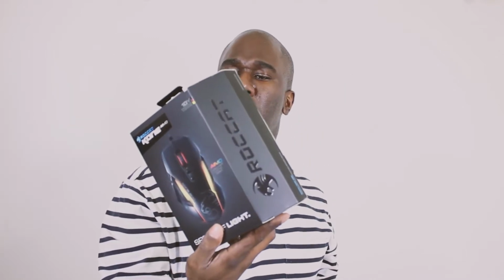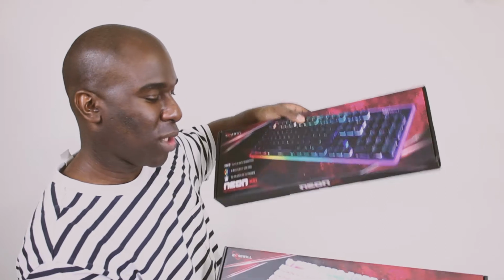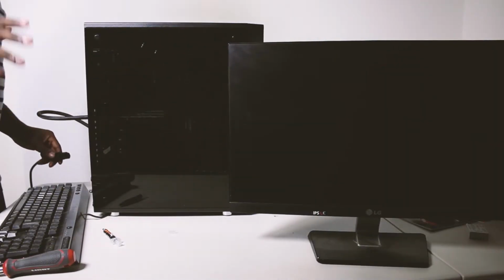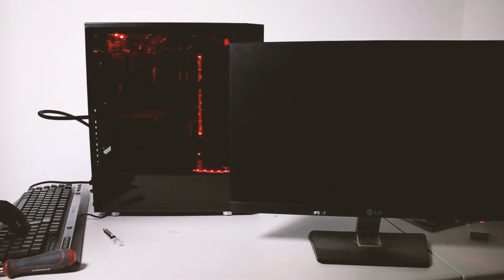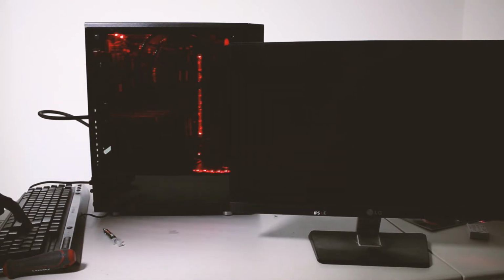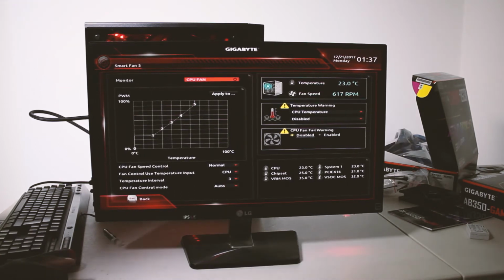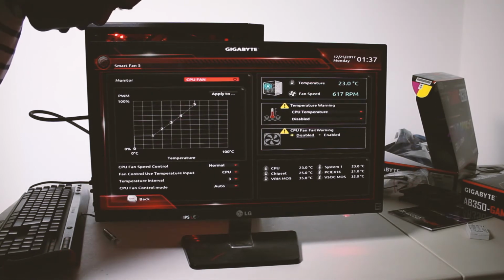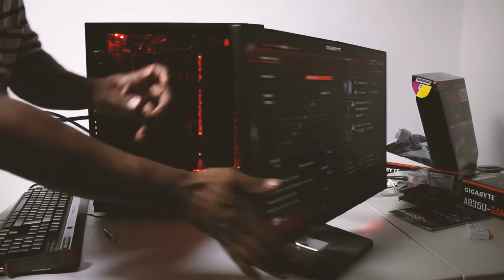Be Quiet Dark Base 700 Double Build With Fractal Design Meshify C !!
It's my last PC build of the year so why not build 2 PC's in one video so here you all are enjoy and merry Christmas everyone.🎅😀📹

What is included and where to buy 😀💰
 AMD Ryzen 5 1600X X2

GIGABYTE GA-AB350-Gaming 3

Palit PCI-E GTX1050TI StormX 4 GB

BE QUIET DARK BASE 700

Fractal Design Meshify C Tempered Glass

BEQUIET SILENT LOOP AIO

Toshiba Q300

BE QUIET DARK POWER PRO 11 750W

CRUCIAL BALLISTIX DDR4

AKASA RGB STRIPS

Why not watch the reviews on the Fractal Design Meshify C and the Be Quiet Dark Base 700 below.

And if you liked this then you will also like these playlists to 😀

Join us everyday for more exciting Tech reviews, Computer builds, overclocking and more.